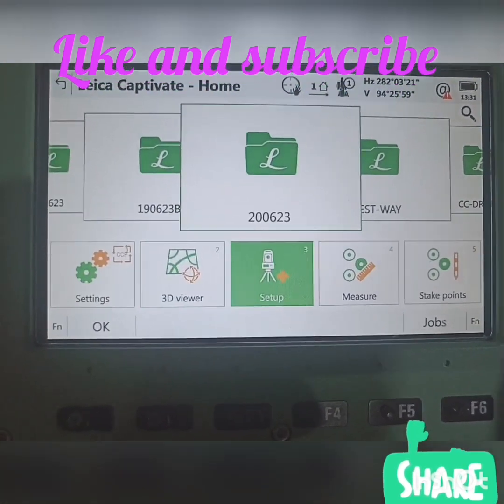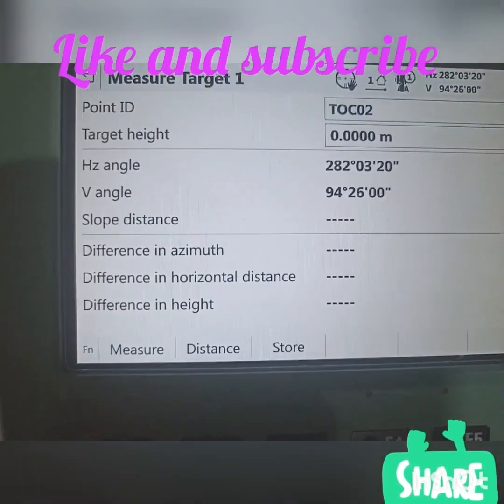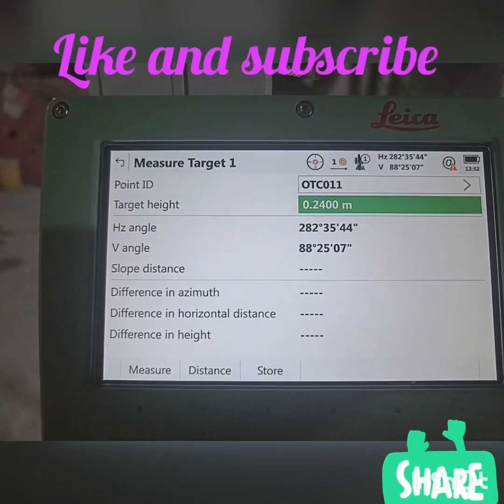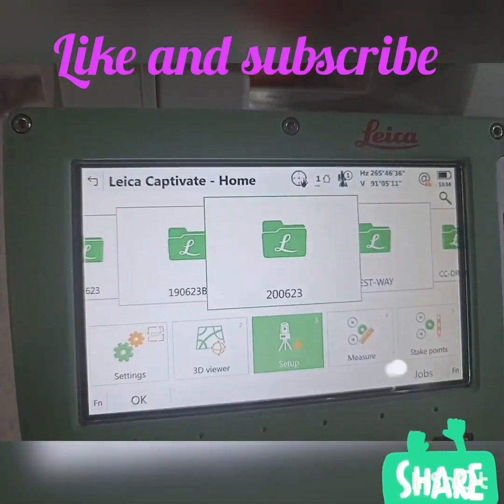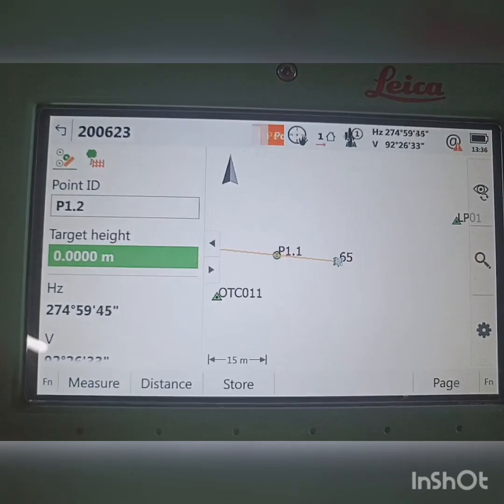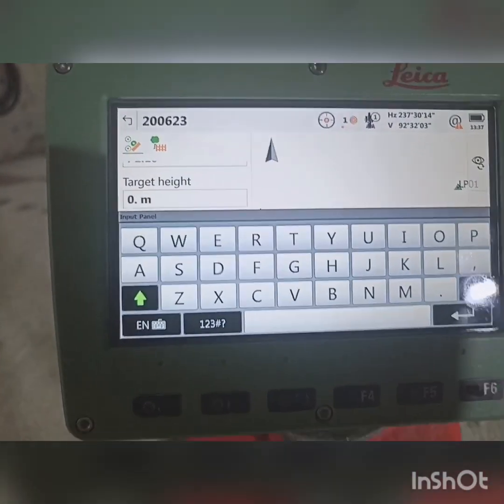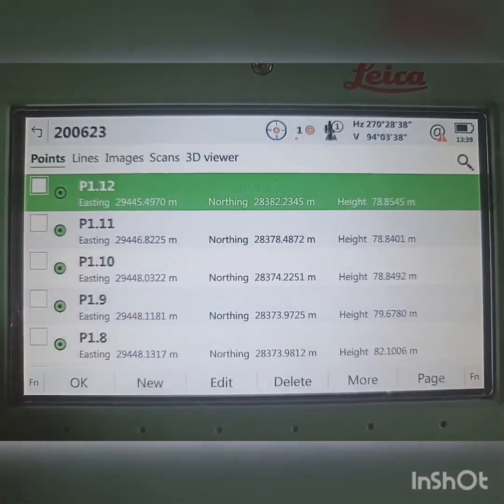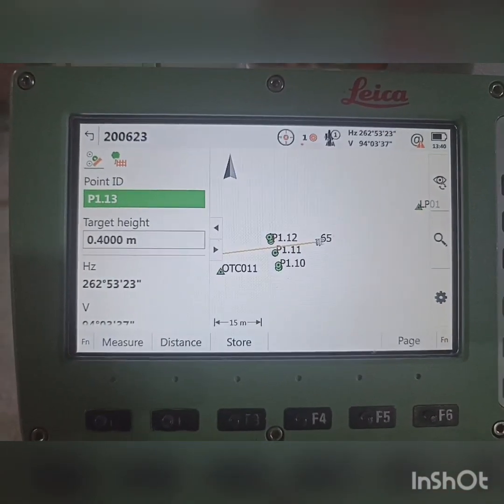How to setup total station while taking as-built of permanent structure?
how to setup total station for take parameters structure as-built, this the easy to to setup total station,watch this video until the end, land how to use total station, for more information please subscribe our channel and join with us.